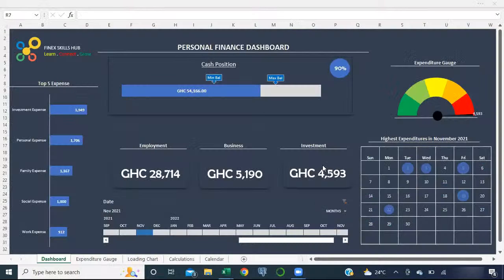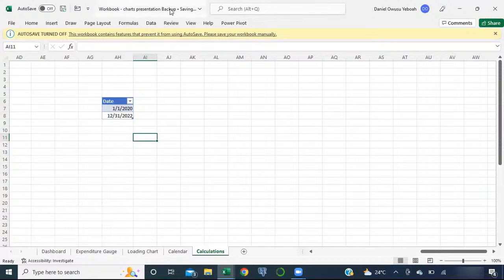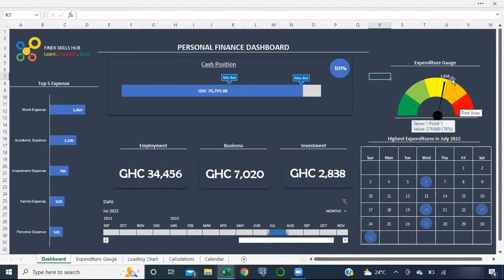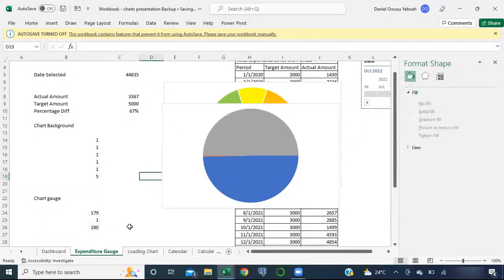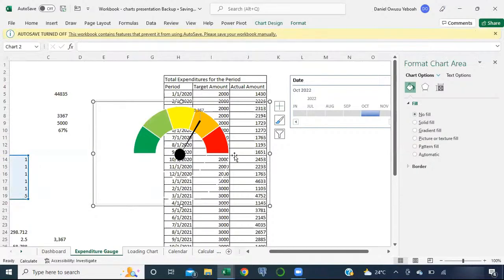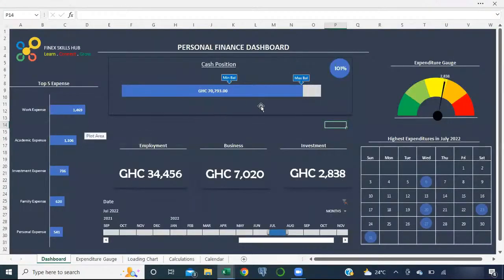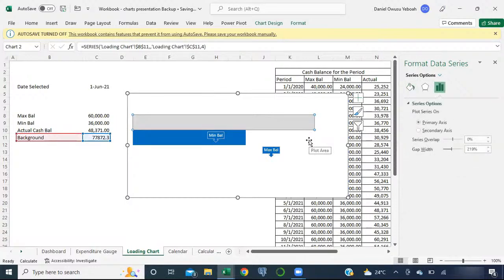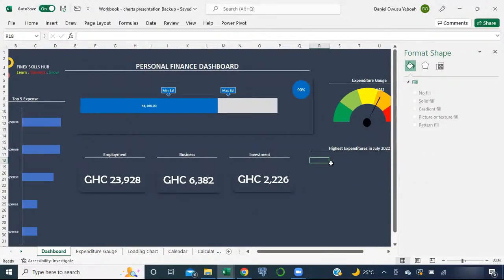Custom Charts for your Excel Dashboards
Analyzing Data with Excel
Speaker: Daniel Yeboah Owusu